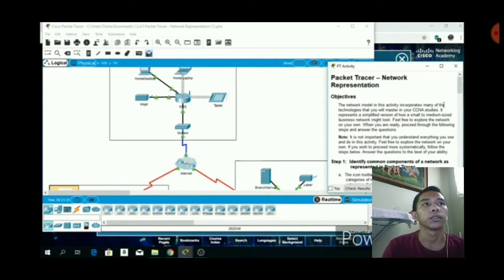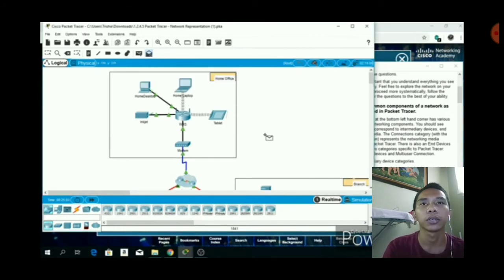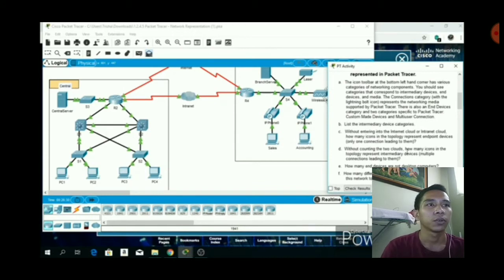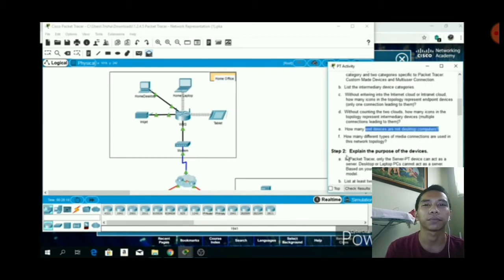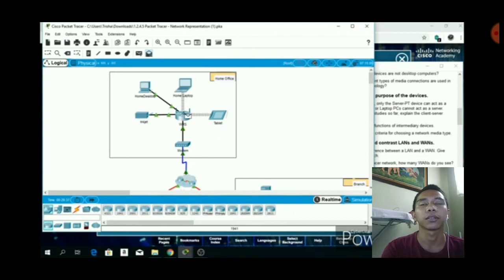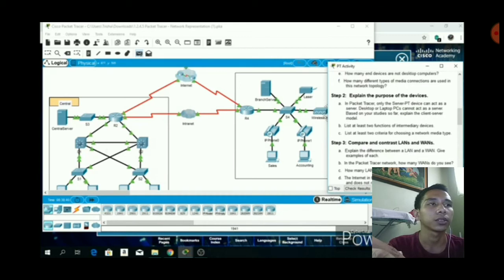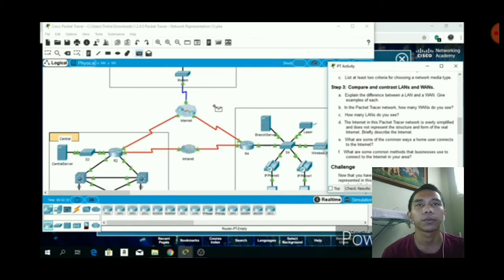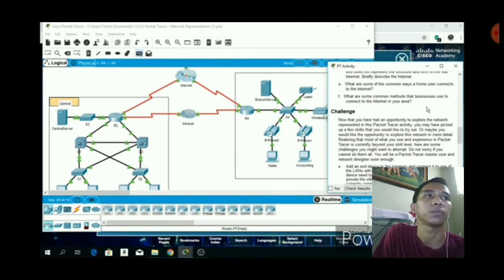Chapter 1 PKA